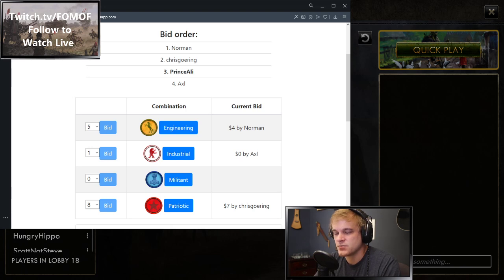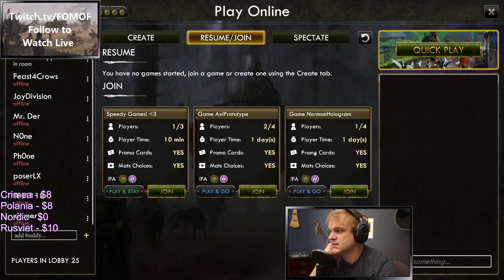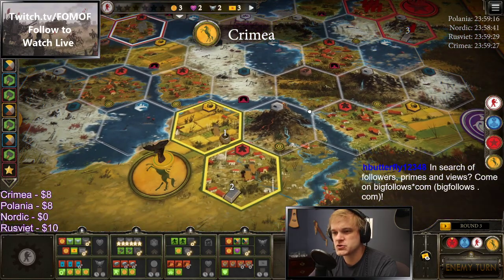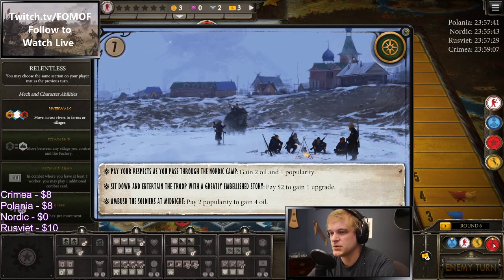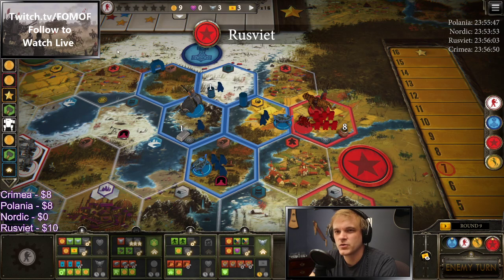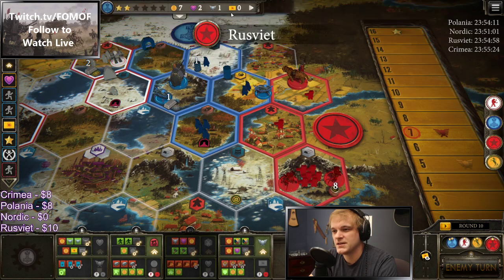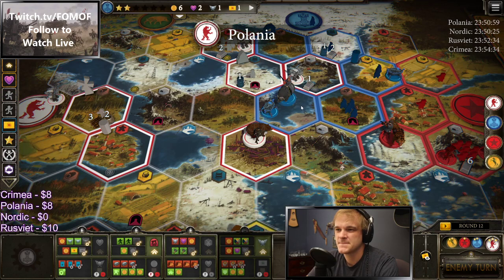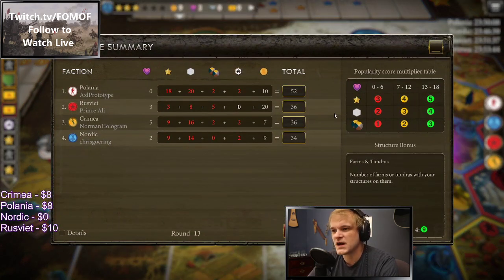DE Tournament 3 - Round 4 - Group J